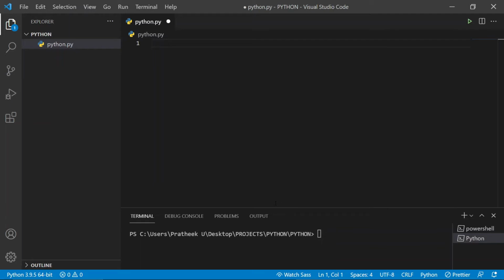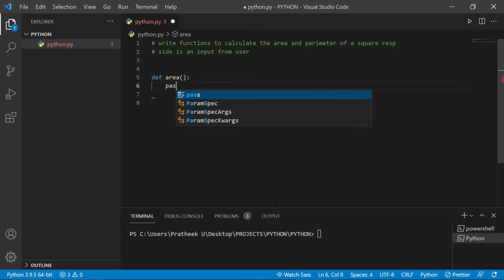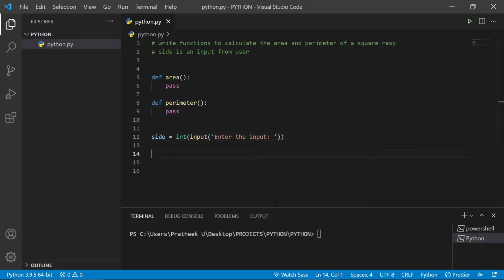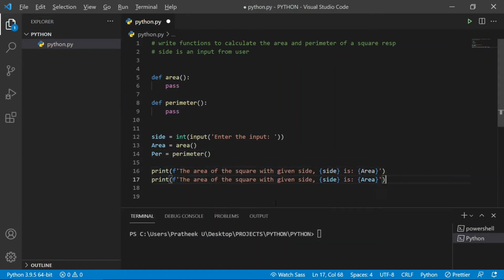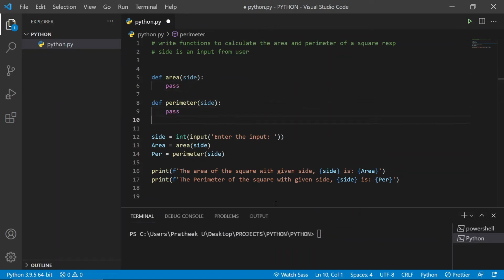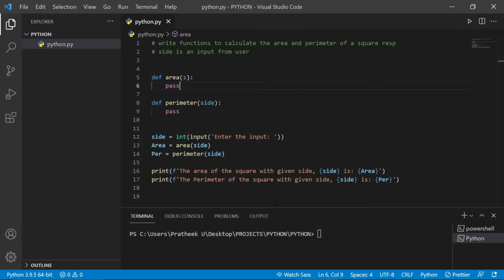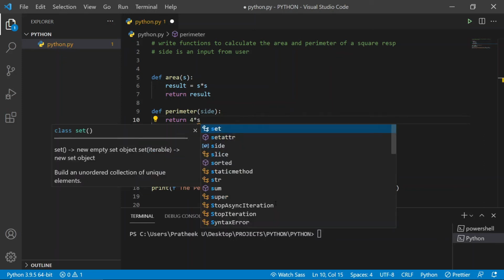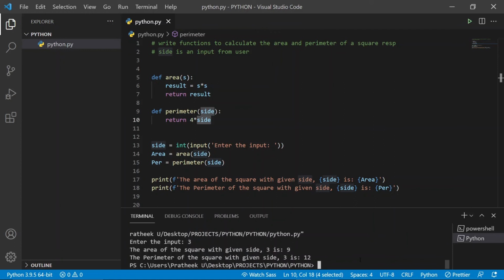Practice Question on Functions: Python Programming for Beginners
A video wrapping the previous section's concepts in the form of a question.

If you are an experienced programmer, you may wish to skip this section. This section's sole purpose is to make watcher get his hands dirty by typing the code him/herself and finding the answer out.